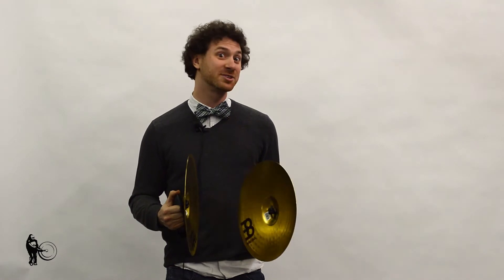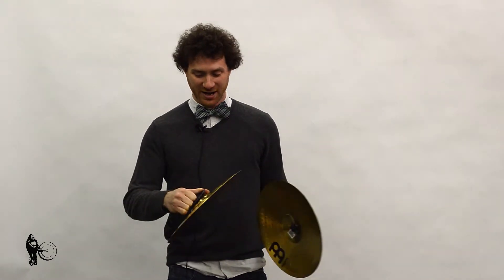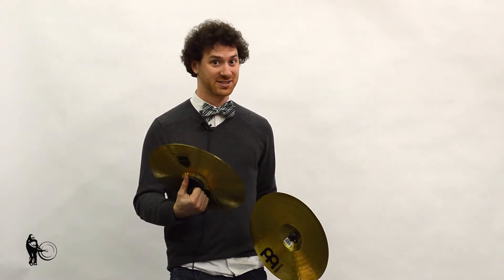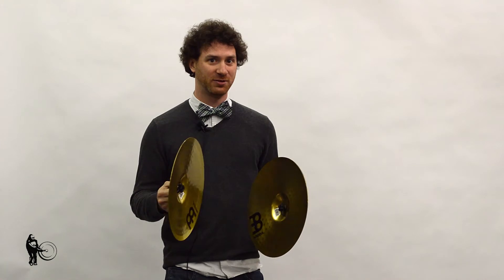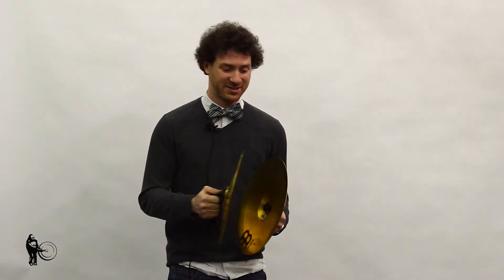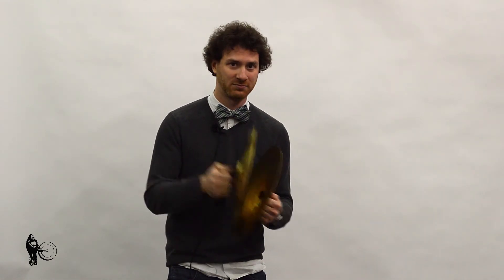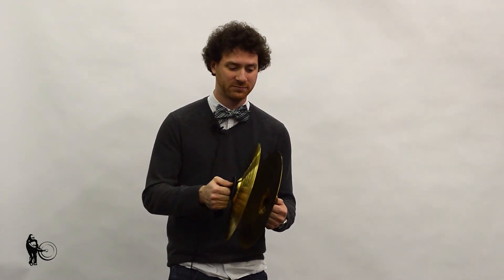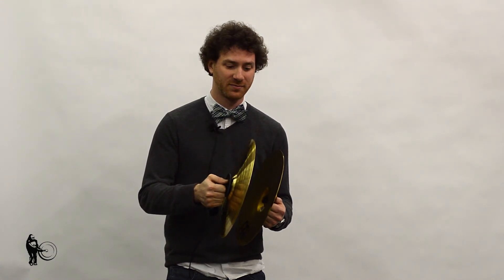Meinl 14" Marching Brass Hand Cymbals - Steve Weiss Music